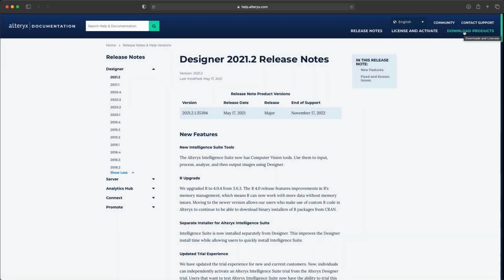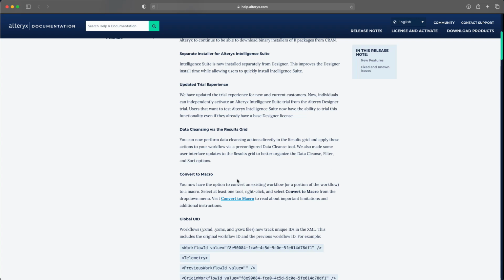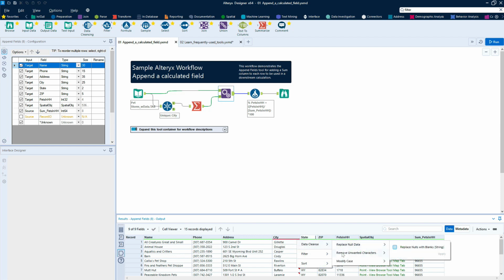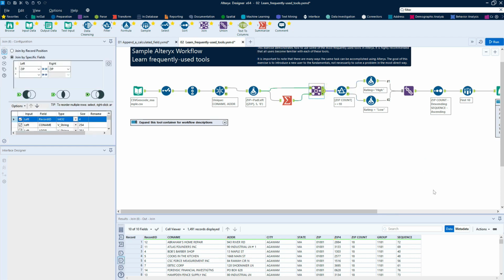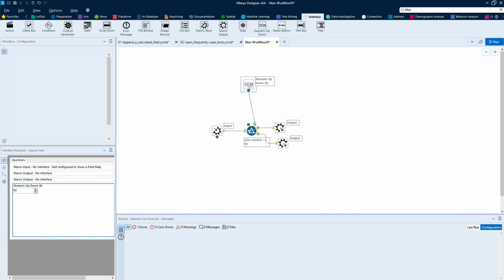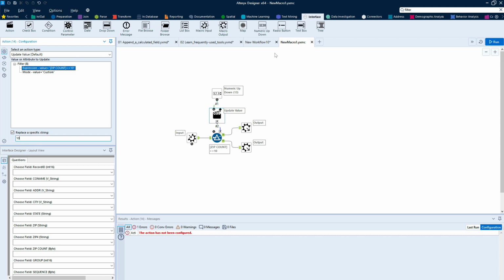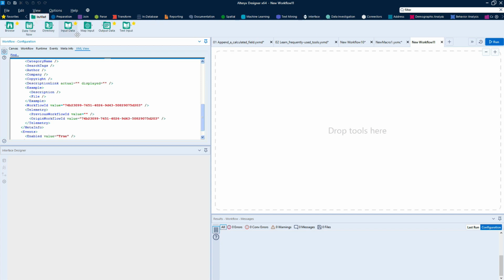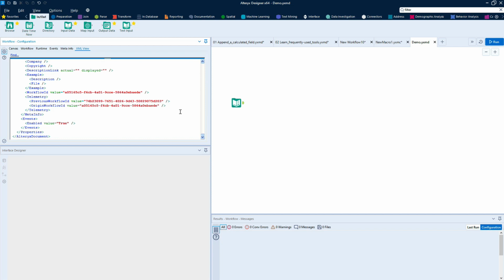Alteryx Designer 2021.2 New Features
Demo of new features such as create macro and data cleansing in the results pane